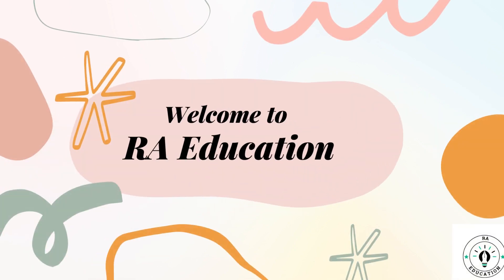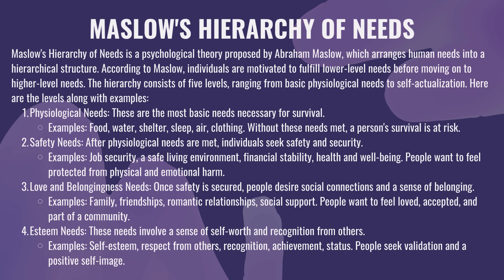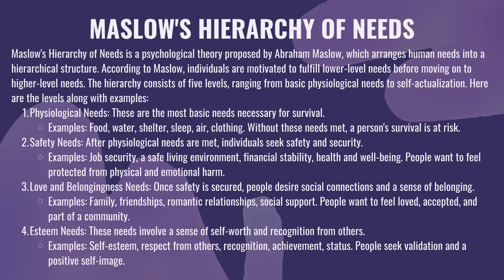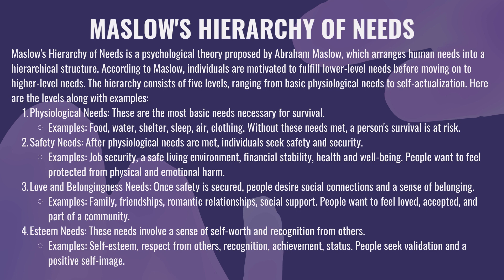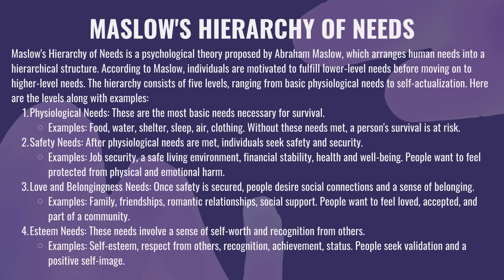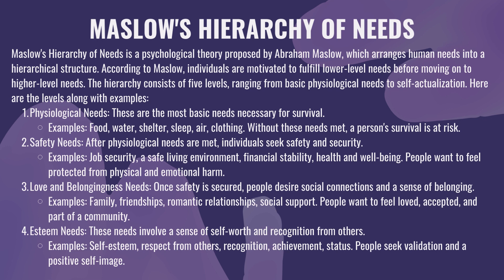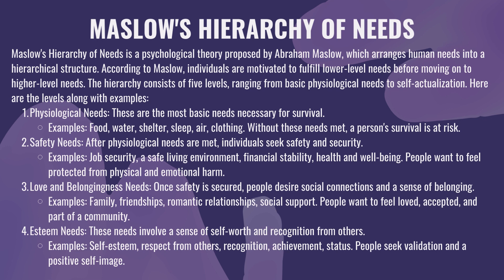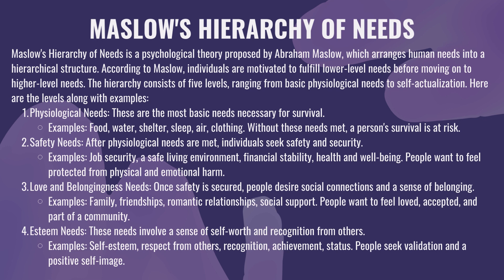Maslow's Hierarchy of Needs. Urdu / Hindi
maslow's hierarchy of needs, maslow theory of motivation, maslow's need hierarchy theory, OB
Maslow's Hierarchy of Needs | Theory of Self Actualisation | Human Psychology | Theory of Motivation
Maslow's Hierarchy of Needs | Theory of Human Motivation | Urdu / Hindi
Theory of motivation।। Maslow's hierarchy।। मेसलो का आवश्यकता पदानुक्रम सिद्धांत by himanshi singh